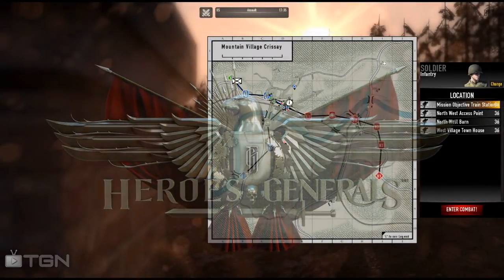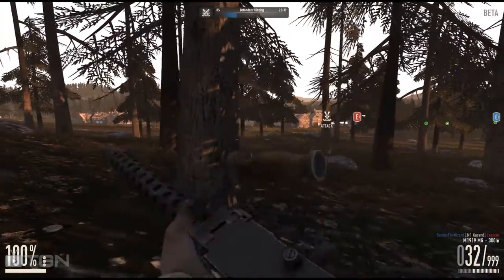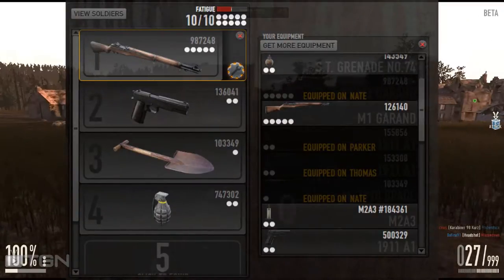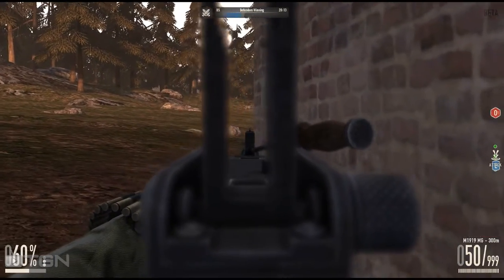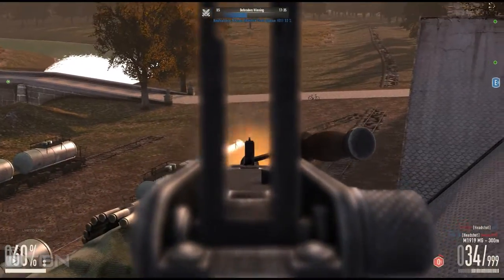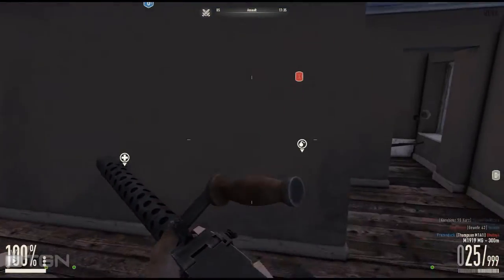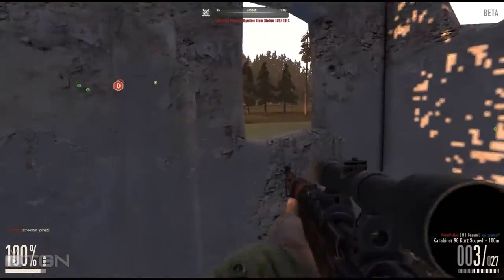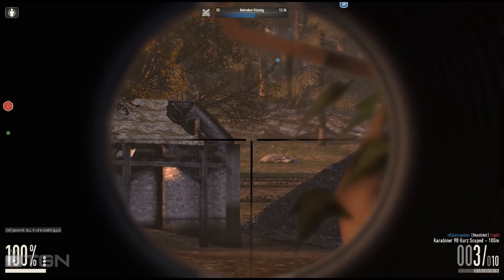Irwin Build, What's New? -- HEROES & GENERALS -- (Free To Play)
The new build named Irwin (after the US General Stafford LeRoy Irwin) is online.
gewehr43
New Features:
    Warfunds added, Assault Teams earn Warfunds by fighting and spend them on supplies and reinforcements
    True Triple Currency means no longer possible to convert gold to credits, but most items can be bought with either gold or Credits/Warfunds.
    German semi-automatic rifle Gewehr 43 added
    US M1903 bolt-action rifle (without scope) added
    First iteration of improved character equipment system

intro: Heroes & Generals US main theme
artist: Jesper Kyd

Artist: Retaliate
Track: Liquid